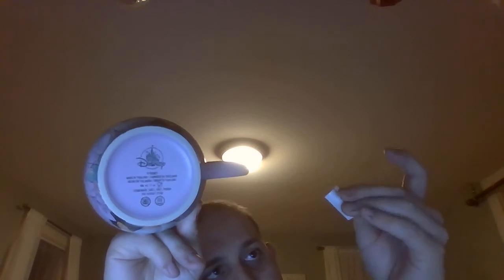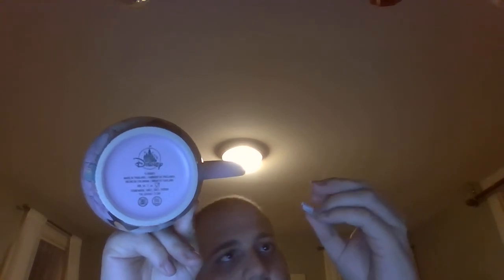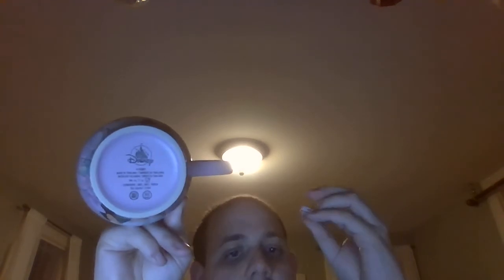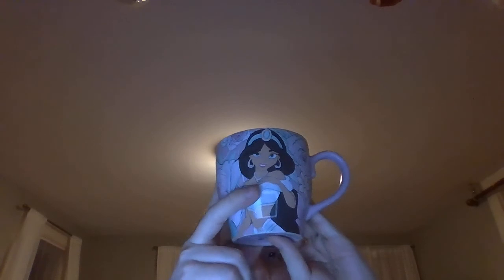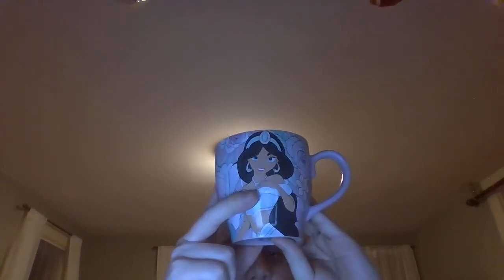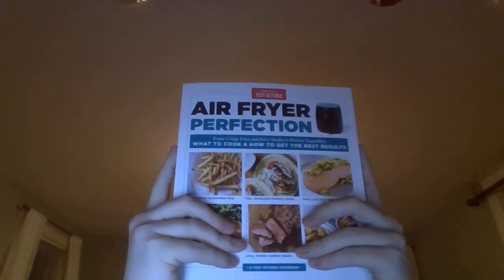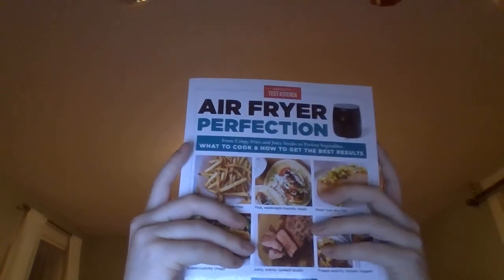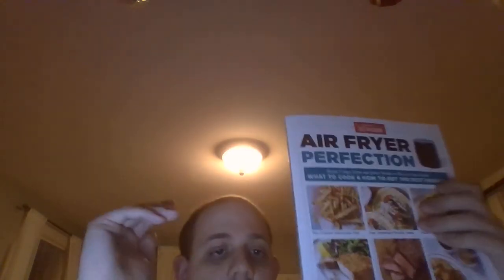My Amazon.com Surprise Box #1 Post-Birthday Edition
Here's an Amazon.com Surprise Box for you all. these were the items I bought with my gift cards that I got for my birthday! and the following items are: Magic Guidebooks 2022 Walt Disney World, Disney Princess Baking, Air Fryer Perfection and a Princess Jasmine Mug. those are some nice additions to my home! good to have some reading material in case of wi-fi issues or power outages. This was a great Birthday for me!